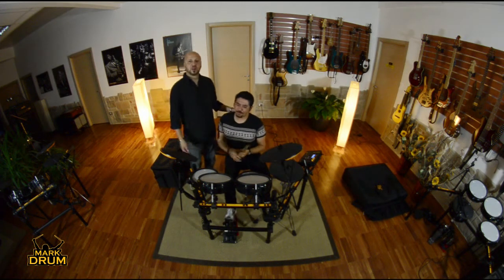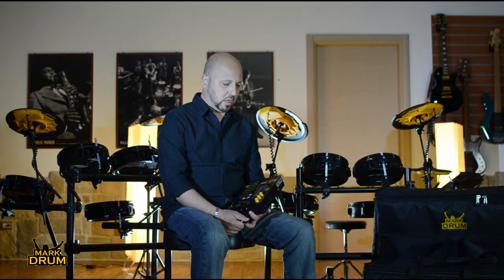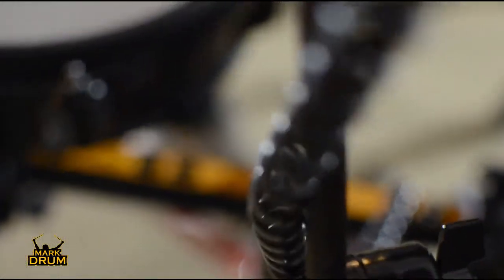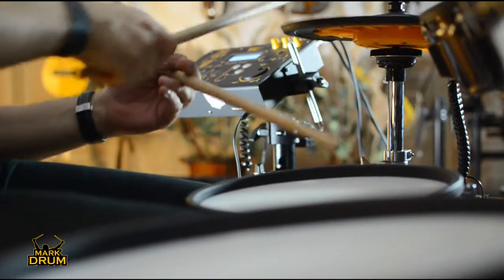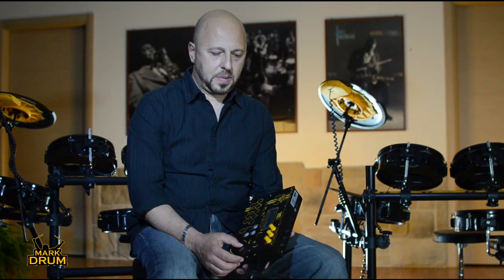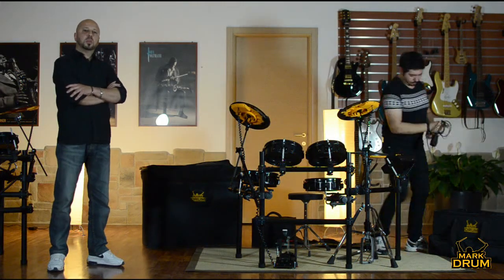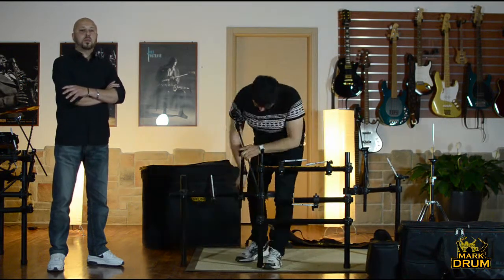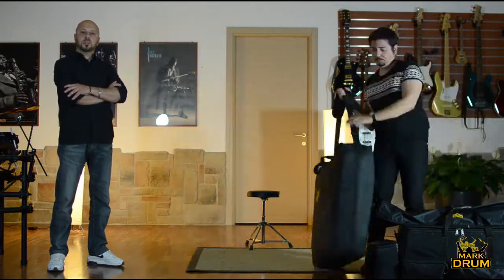Marco De Virgiliis presenta Mark Drum YES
Marco De Virgiliis (General Manager) presenta Mark Drum YES, la nuovissima batteria elettronica dal cuore acustico 100% Made in Italy.